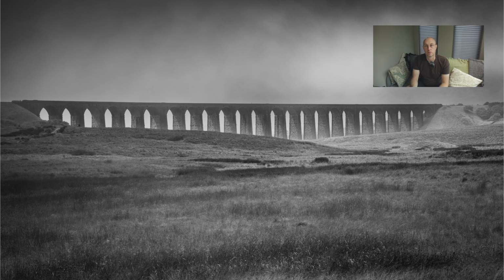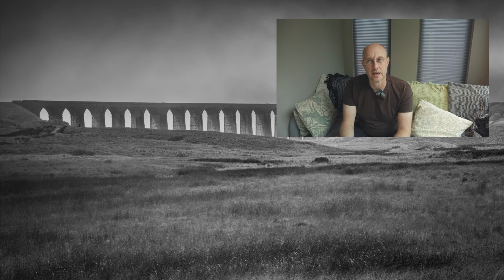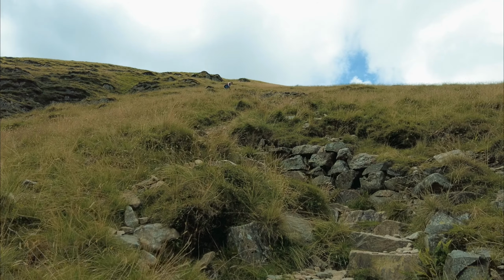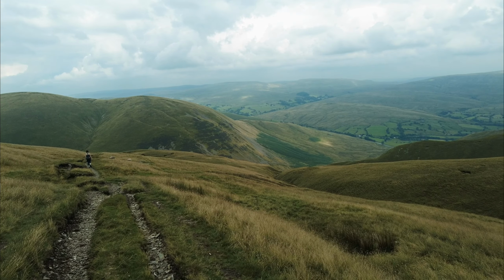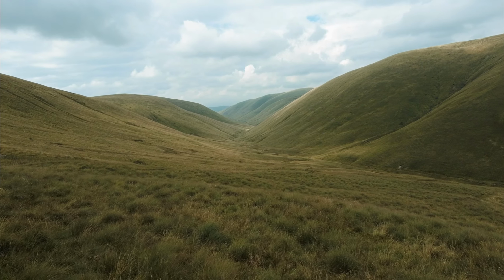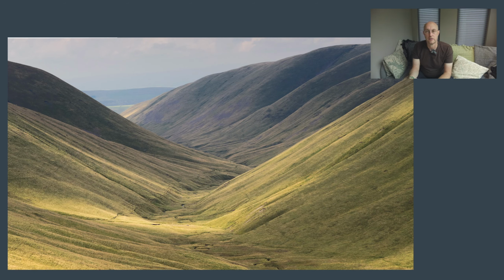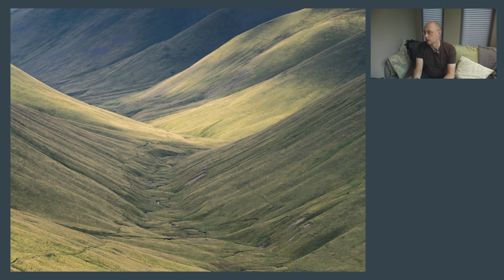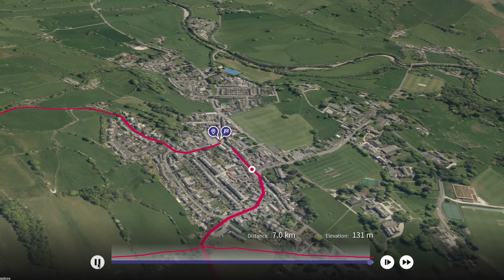Yorkshire Dales Pt Deux Olympus Micro 4/3s VLoG016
In the second part of my Dales trip I walk up a very steep hill and capture some of my favourite images.

00:00 Start
00:15 Intro
00:45 Ribblehead Viaduct
03:14 Cautley Falls
05:31 The images to go for
09:35 Winder
11:19 Thanks

My Landscape Kit
Olympus OM-D E-M1iii
Olympus 12-100mm f/4
Olympus M.Zuiko 8-25mm f/4
DJI Pocket 2
Kase Wolverine Magnetic Filters